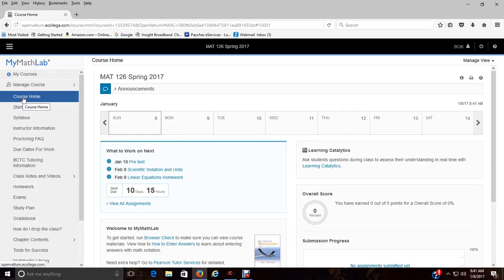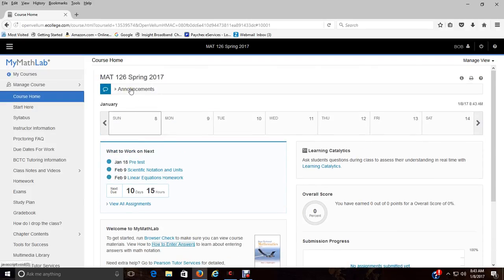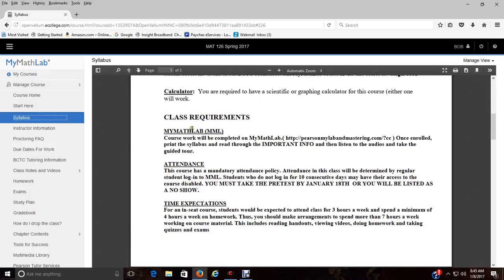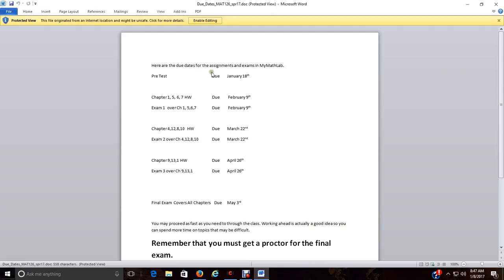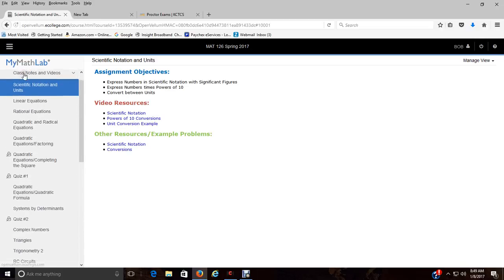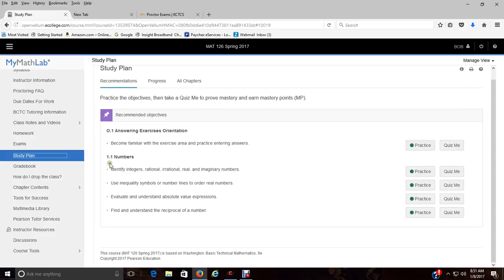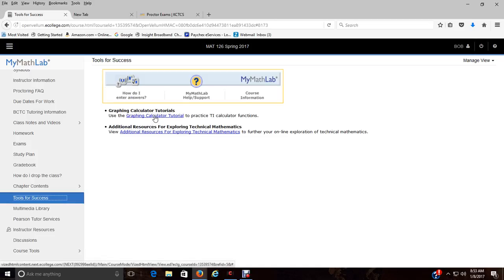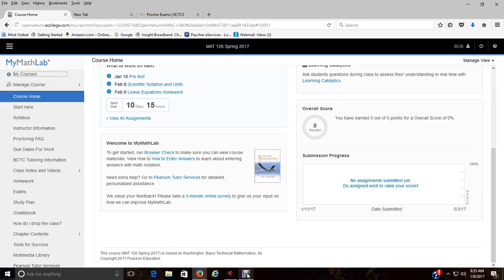MAT126 classtour spr17